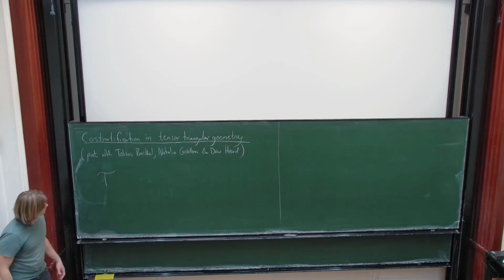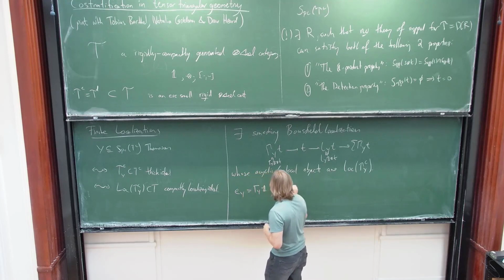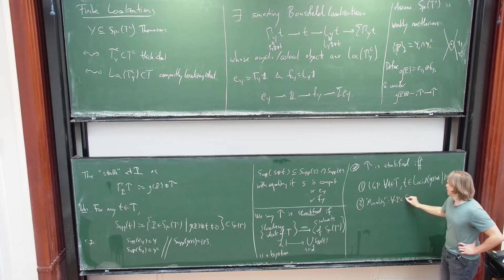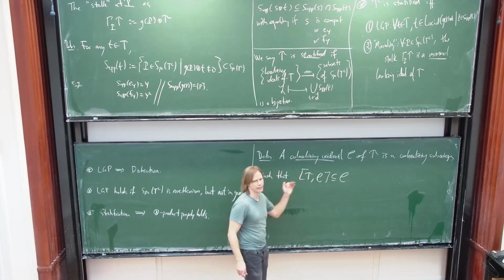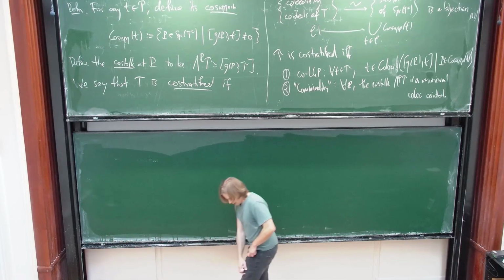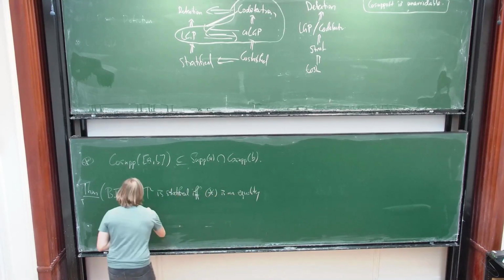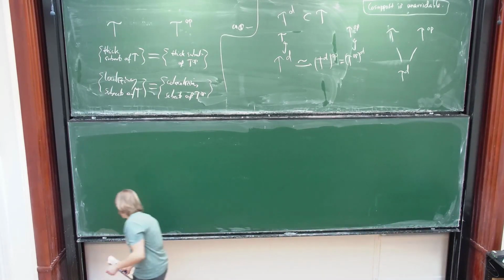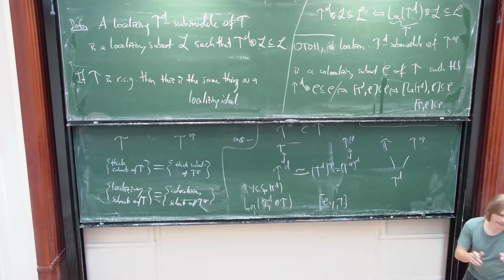Beren Sanders: Costratification in tensor triangular geometry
In a recent paper, joint with Tobias Barthel and Drew Heard, we develop a theory of stratification in the context of tensor triangular geometry, which provides a flexible framework for classifying the localizing ideals of big tensor triangulated categories in terms of an appropriate theory of support. More recently, together with Natàlia Castellana, we have developed a theory of costratification for classifying colocalizing coideals using an appropriate theory of cosupport. At first glance the geometric behaviour of cosupport is somewhat mystifying and the conceptual relationship between cosupport and support is not altogether clear. Fortunately, we are able to clarify the foundational relationship between support and cosupport, and we discover a few unexpected surprises along the way. We also develop tools for establishing that a given category is costratified and apply these to new examples. Both of these works build on prior work on (co)stratication due to Benson, Iyengar, Krause, and Greg Stevenson.